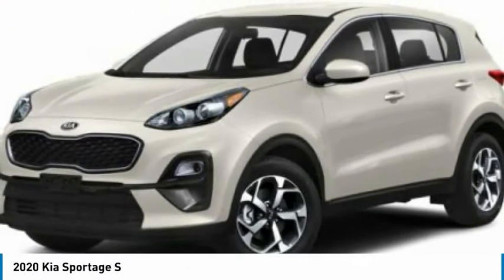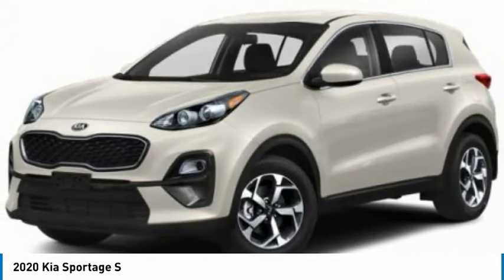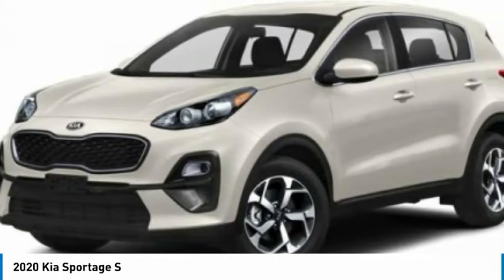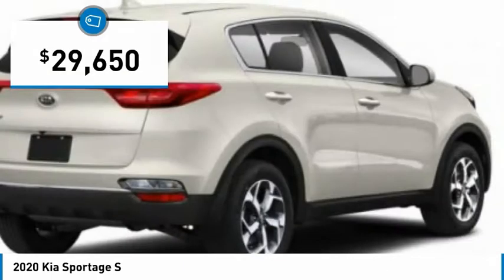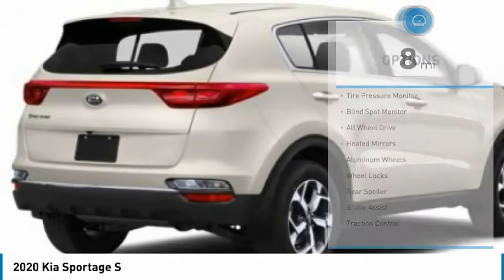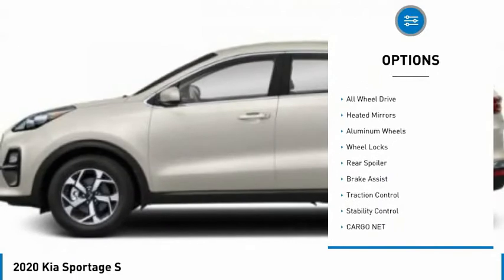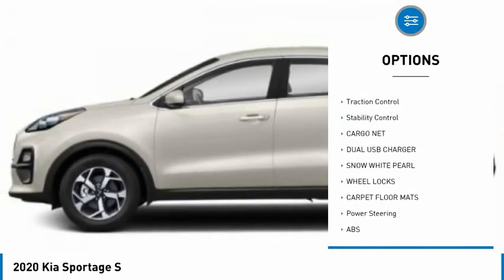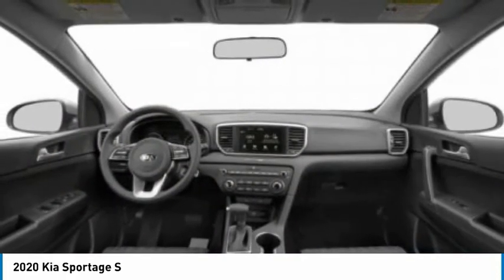2020 Kia Sportage Martin Honda Kia Mazda K201859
2020 Kia Sportage S